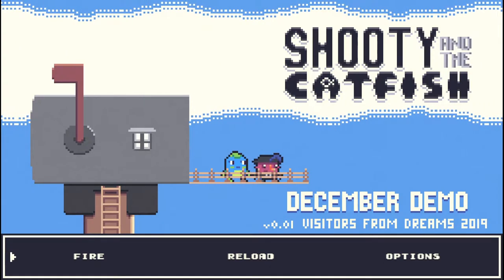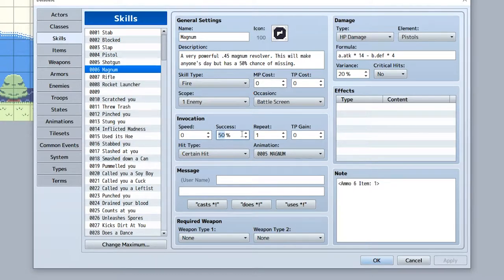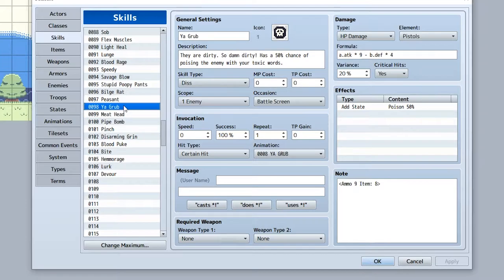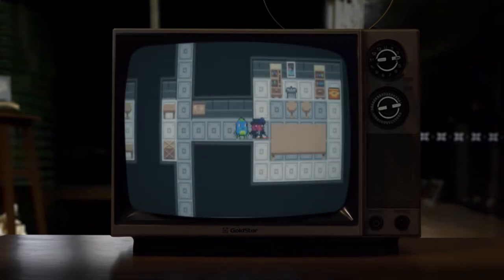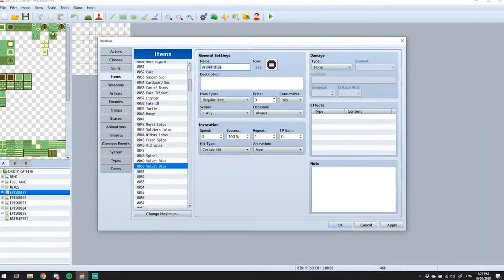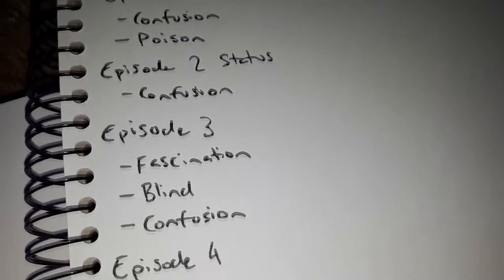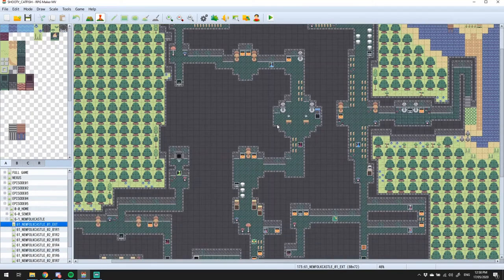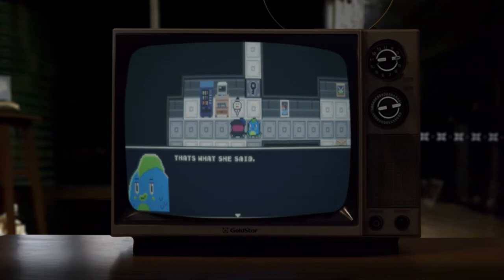Indie Devlog #20 - New Skills, New Items & New Treasures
Hello everyone! Welcome to my Indie Game Devlog. I'm looking forward to sharing my experiences with you as I finally move the project out of the prototyping stage and into full development.

The game I'm working on is a new turn-based comedy JRPG project made in RPG Maker MV. Join Shooty and Zaat, 2 monster hunters for hire, as they go out on daily missions into the world of Nimbin to solve monster problems for towns and villages.

You can play the first 2 stand-alone prototype episodes right now along with other games I have developed on itch.io: